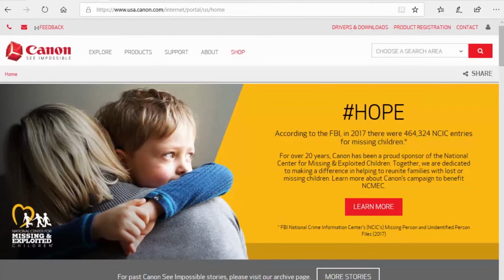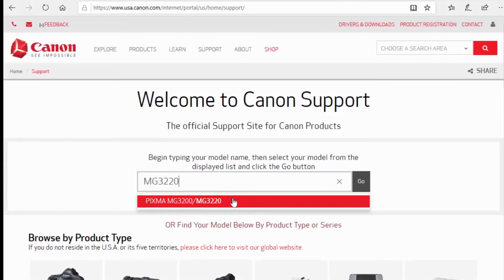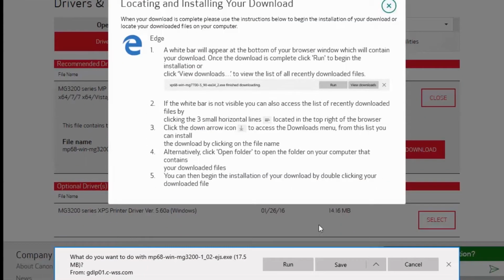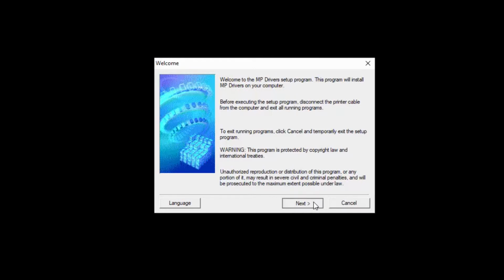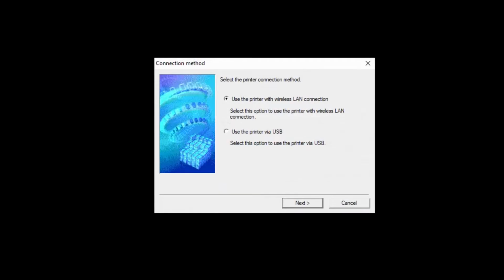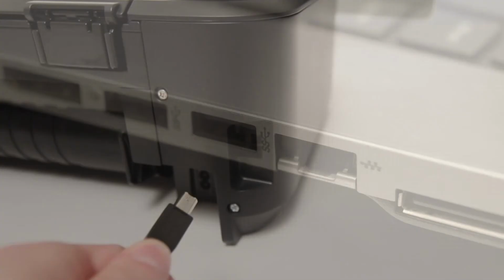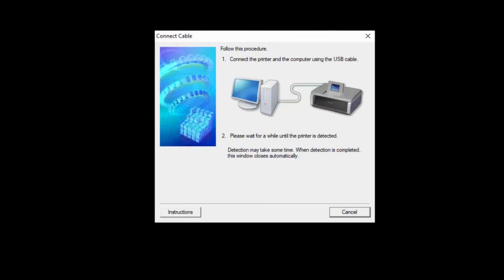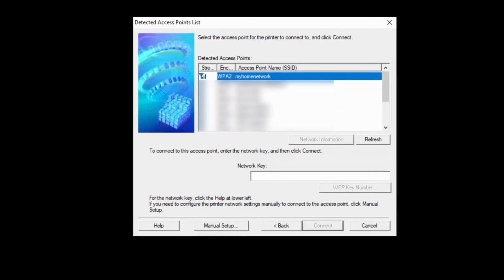Canon PIXMA MG3220 - Connecting Your Windows® PC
Effortlessly connect your Canon PIXMA MG3220 to your Windows® PC over your wireless network by using a USB Cable.